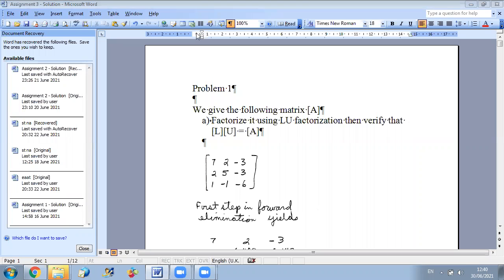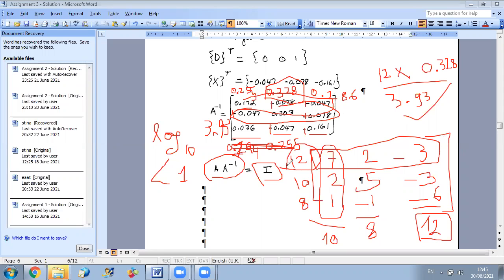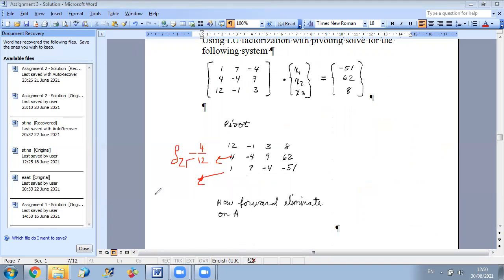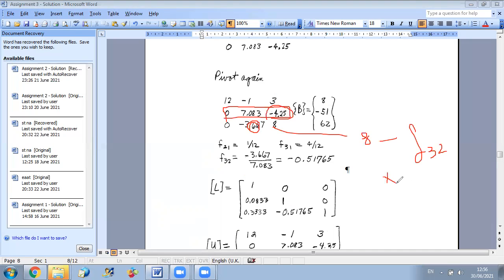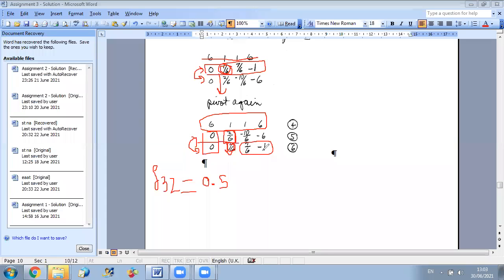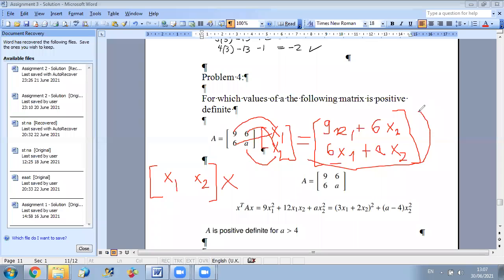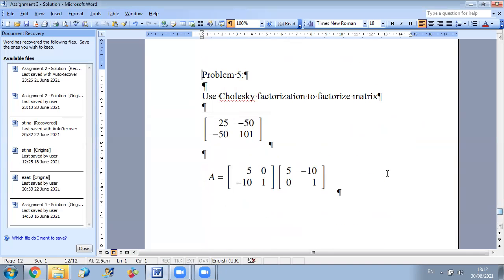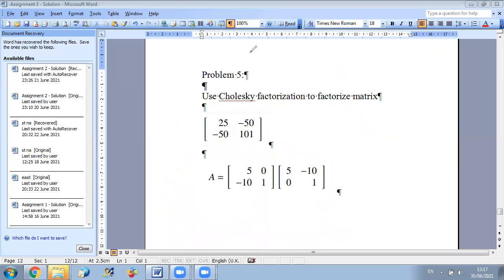Assignment 3 Solution - Part 2